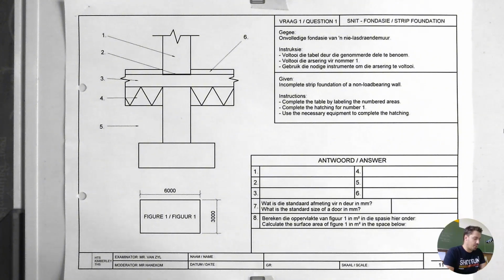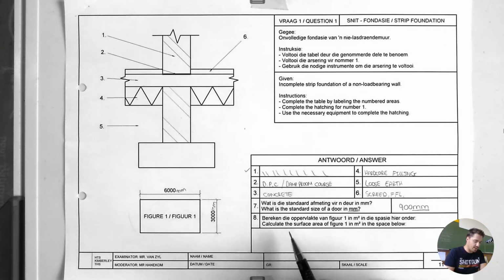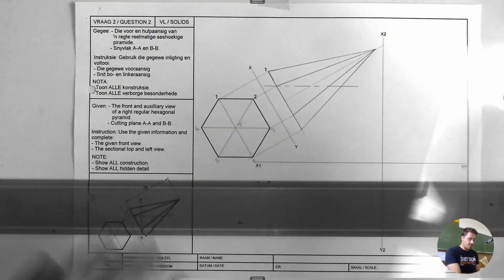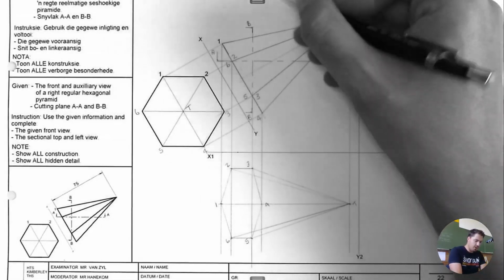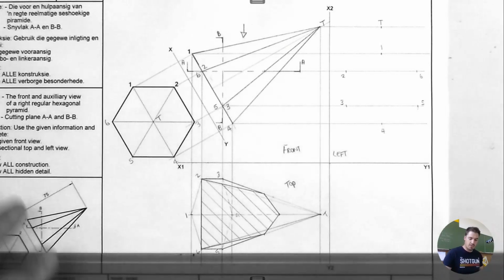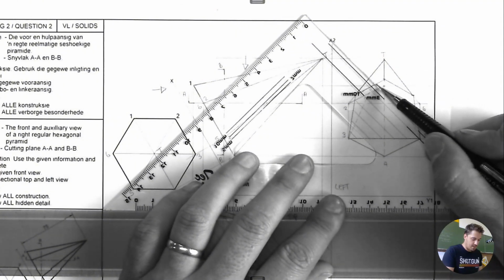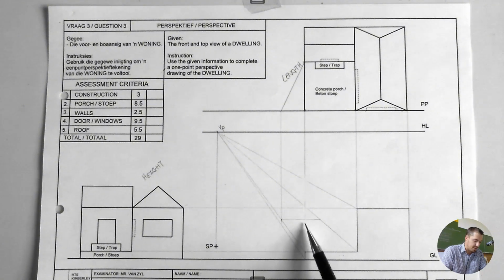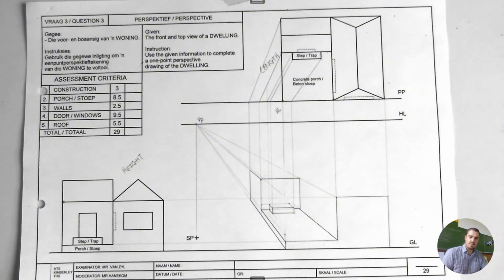GR 10 NOV Exam Preparation 2024, Civil Analytical, Cutting of Solids & Perspective DRAWING!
NB!!! Kickstarter for 2025

00:00 Civil Analytical
08:47 Cutting of Solids
31:44 Blooper
31:54 Perspective